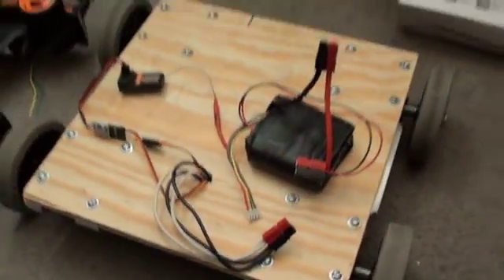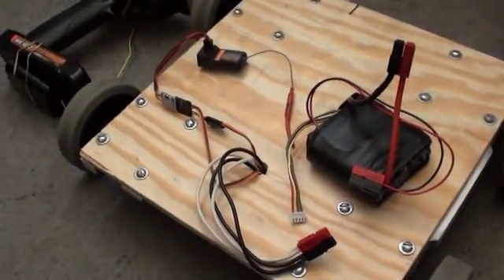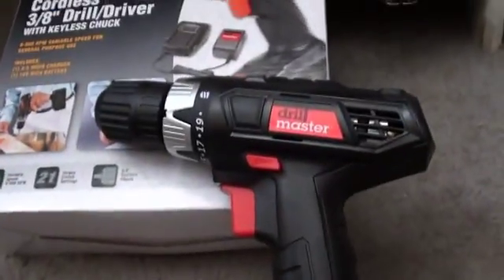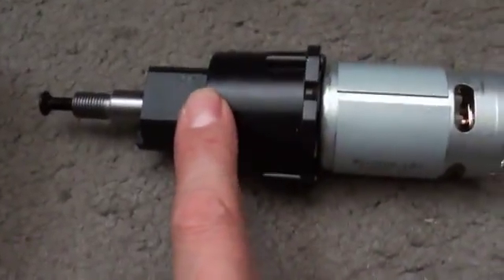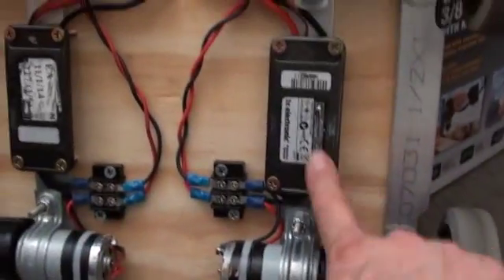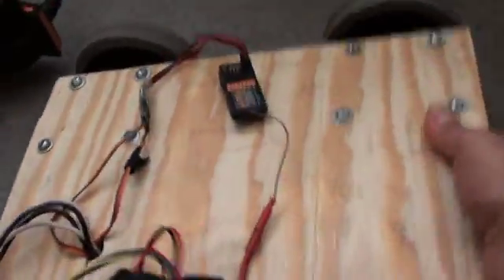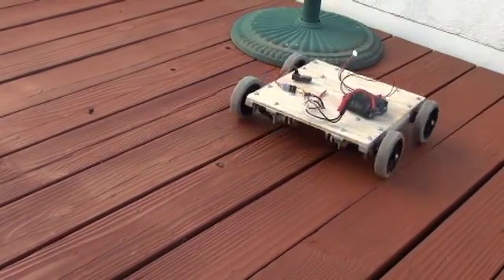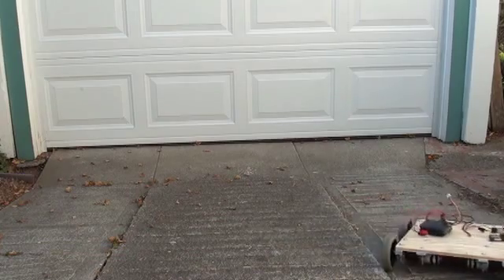Let's Build - Rover Mk3 - Part 1 - introduction and overview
In this first Installment I Introduce the Rov platform Mk3 and run it thru its paces.   This Robot can be build for well under $300 using all new parts, and common hand tools.